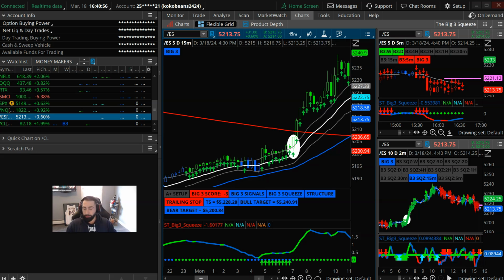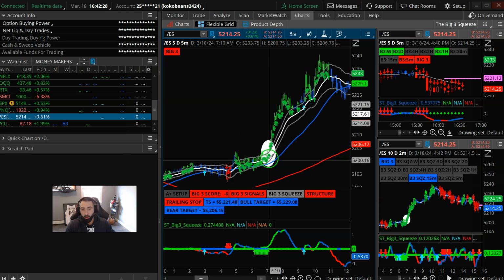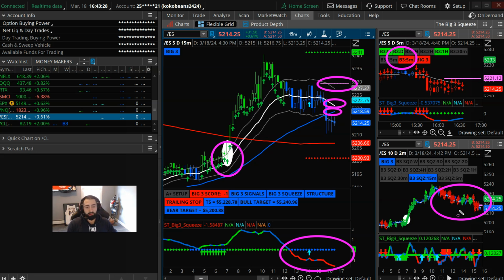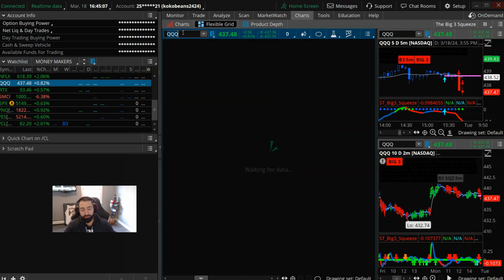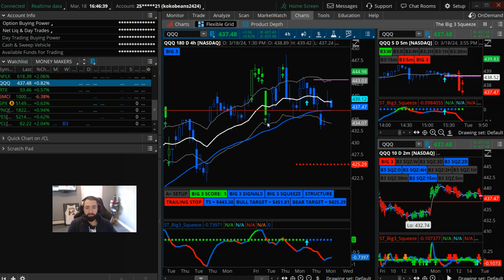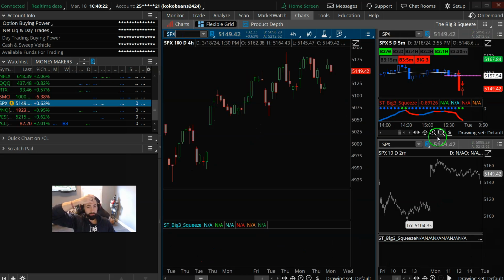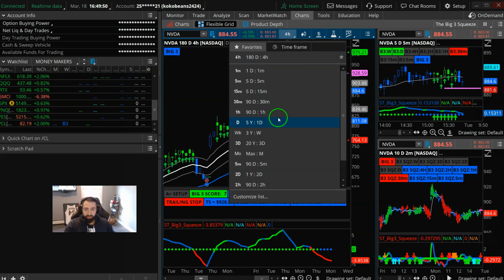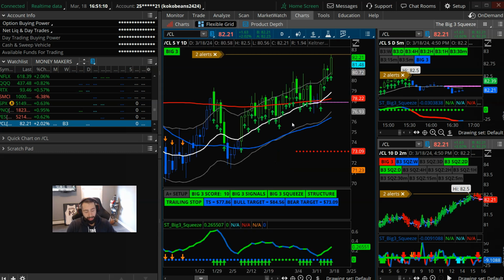Big 3 Squeeze: 4-Hour Squeeze Setups (NVDA, SPX, QQQ) | Taylor Horton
- Big 3 Squeeze labels
- Big 3 Watchlist Columns
- Big 3 Scans
- Big 3 squeeze class
- Mastery access (Live trading & trade alerts)

🚨 Join my Mastery program for real-time trade alerts, watchlists, and live trading sessions with me! Start a 30-day trial for just $7

✅ Trade live in our Simpler Central trading room from Monday to Friday. You guys can catch me on the mic 3 times per week, along with sessions from Henry Gambell, John Carter 🐐, Sam Shames, and more